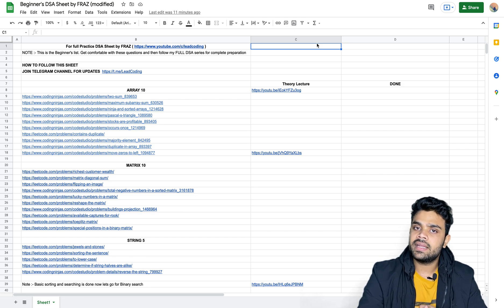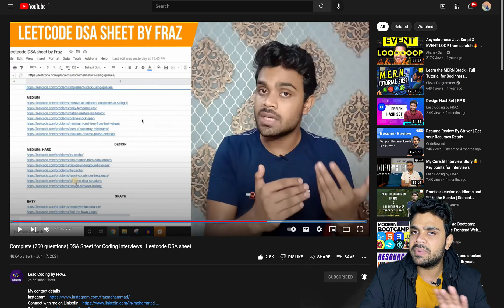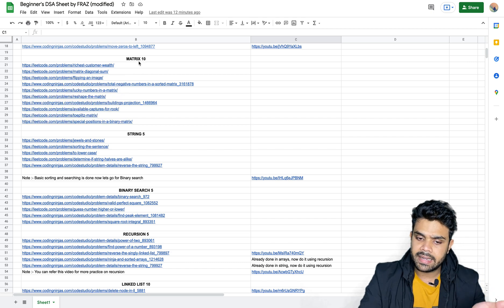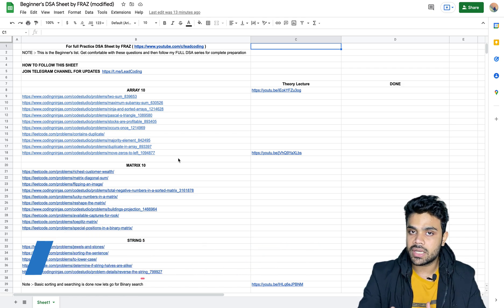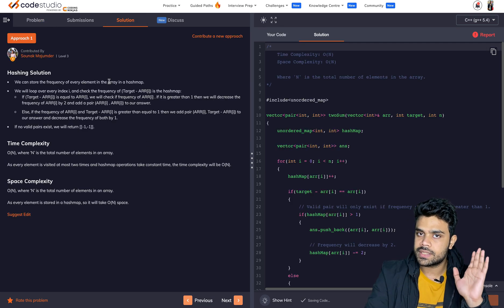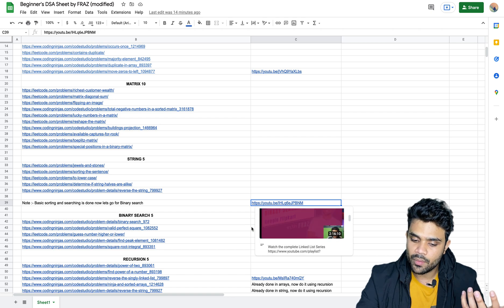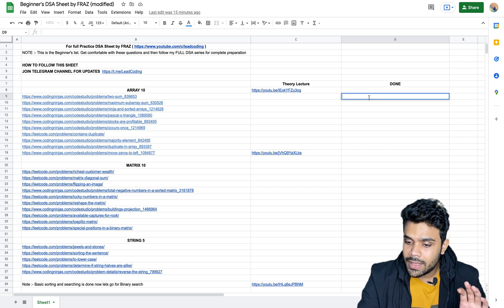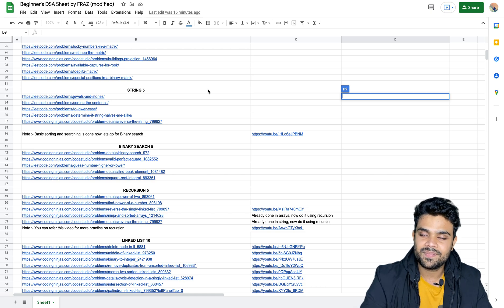Beginners DSA SHEET by FRAZ | Top 50 Easy Problems to Start With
Hi, I am Fraz.
I am Software Engineer working at Curefit and I love teaching.
This is my Channel where I upload content related to Interviews and my personal experiences.